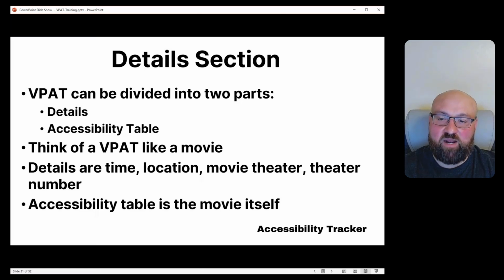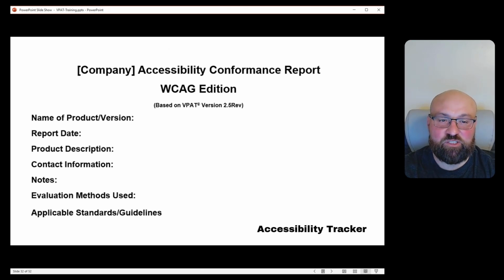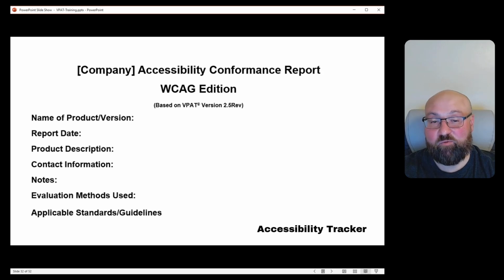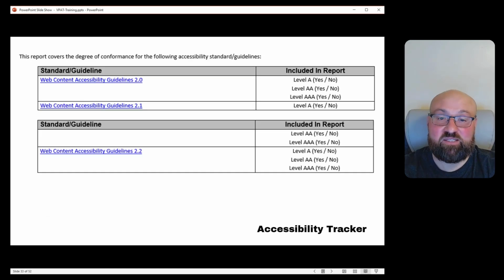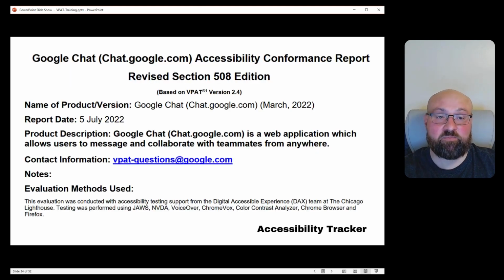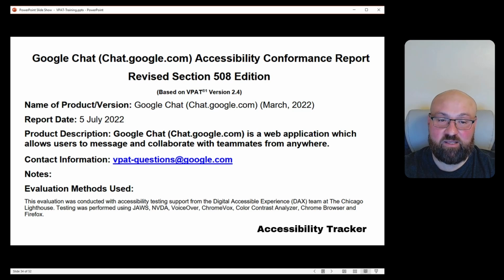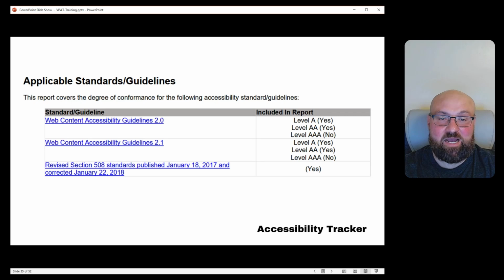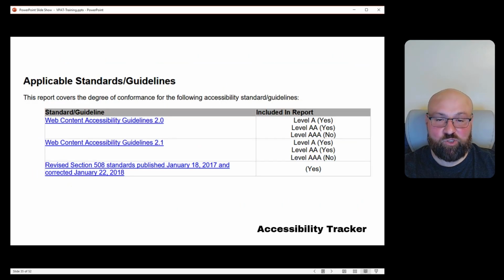Accessible.org VPAT® Training: How to Fill in the Details Section? (6 of 8)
Kris explains how to fill in the details section of the VPAT. A VPAT can seem long and complex, but you can simplify it by dividing it into two parts: the details section and the accessibility table. Think of the VPAT like a movie—the detail section is like knowing the time, location, and theater number, while the accessibility table is the movie itself. The accessibility table is most important, but the details are still very important.

Most of this is self-explanatory. The report date is when the ACR is issued.

The notes section can include several different bits of information. The evaluation methods used section is critical—complete it with all the diverse evaluation methodologies you'll use to account for different criteria in the technical accessibility standard. The VPAT edition instructions will guide you through filling in this detailed section.

For applicable standards and guidelines in the WCAG edition, you'll see different versions like 2.0, 2.1, and 2.2 with conformance levels A, AA, and AAA. Mark yes or no for each based on what's included in your report. Most Accessible.org clients use either 2.1 or 2.2 at conformance level AA, so AAA would be marked no. This table indicates which version and conformance levels are included in the ACR.

The lesson includes a real example from Google Chat's ACR showing the completed detail section. The evaluation methods should be detailed and thorough to give readers a good idea of what the final ACR looks like. Note that sometimes you'll see VPATs that don't follow perfect conventions—not every aspect of filling in a VPAT is strictly covered by formal rules, though best practices exist. Google has many ACR examples to review, though they're not all filled in the same way.

The VPAT name and report form are ITI registered service marks, and should not be altered without the express written permission of ITI.

Train your team on the Web Content Accessibility Guidelines with the WCAG Course: